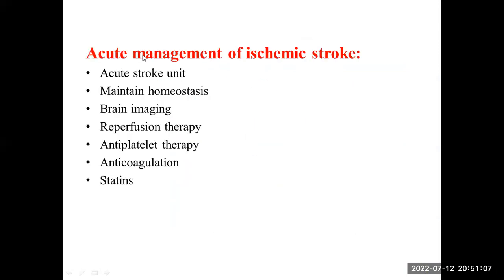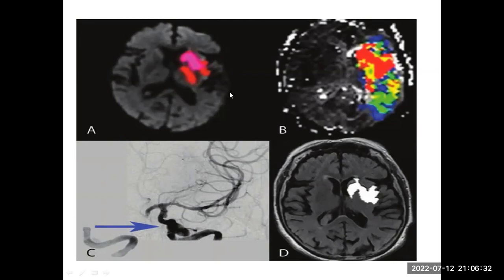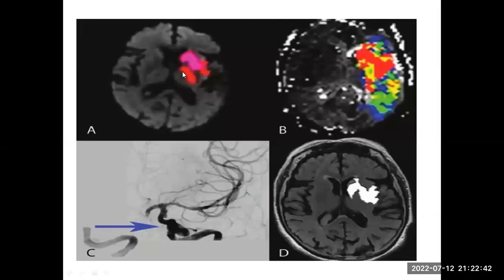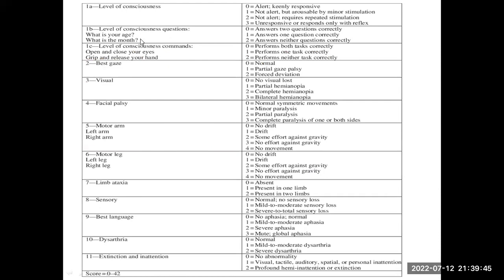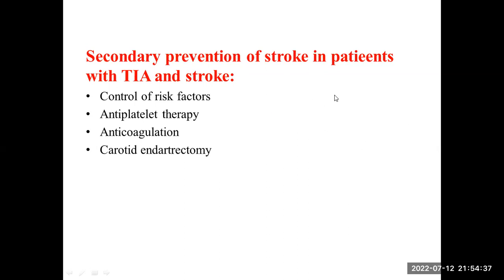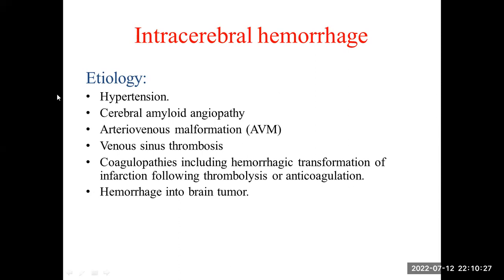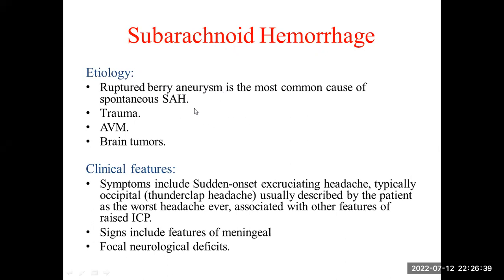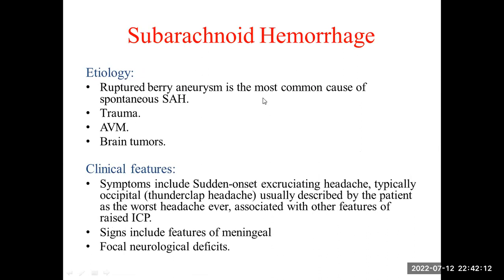STROKE - Part 2